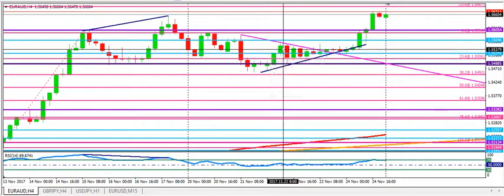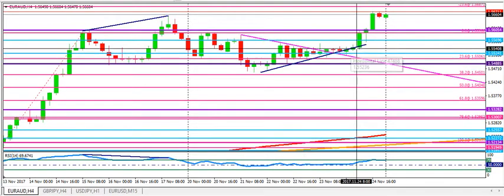Weekend Chart Recap: EUR AUD Trade Setup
Analysis completed November 26th, 2017 recapping the week of  November 19th through 24th. The potential short set provided some great gains this past week in the Euro vs. the Australian Dollar. 140 pips for the week in one pair!

Great for reversal traders and learning to use the RSI in overbought and oversold zones.

More questions? Need help? Let me know.